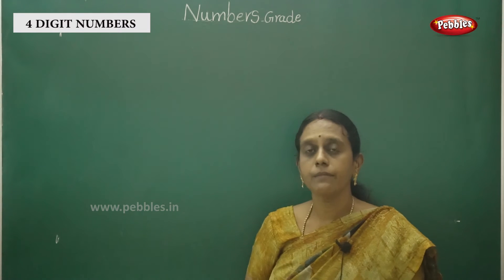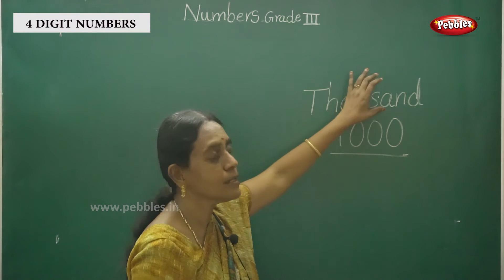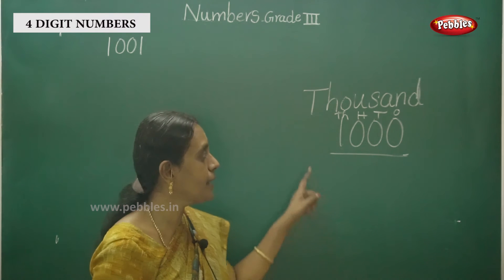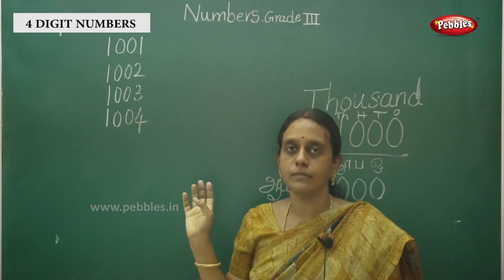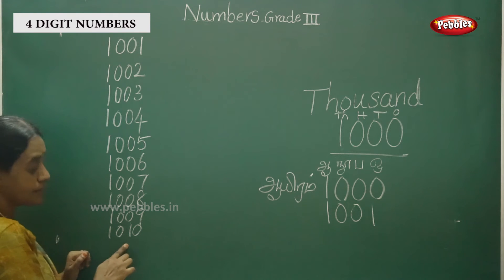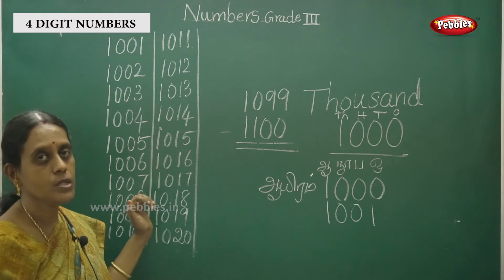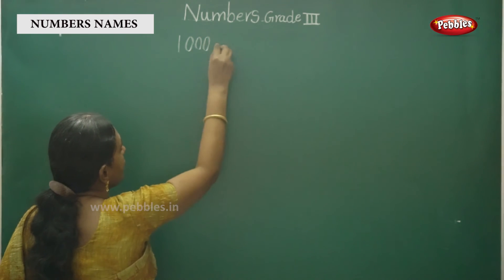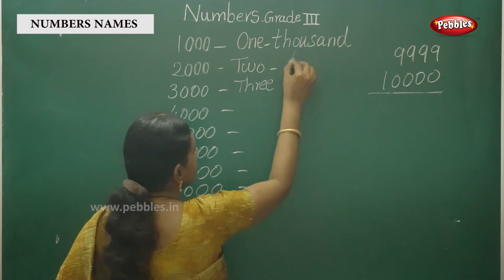Learn Numbers | Grade -3 | 4 Digit Number & Number Name | Basic Learning Numbers | Maths Class-21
Learn Numbers | Grade -3 | 4 Digit Number & Number Name | Basic Learning Numbers | Maths Class-21 /எண்கள்